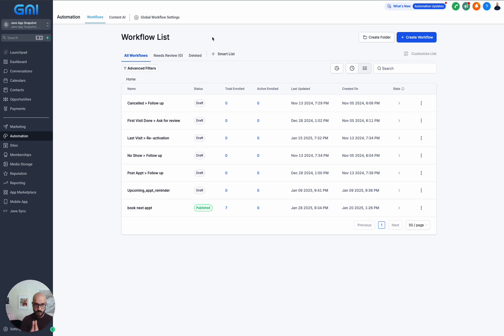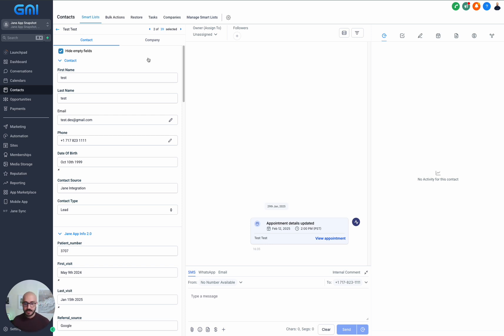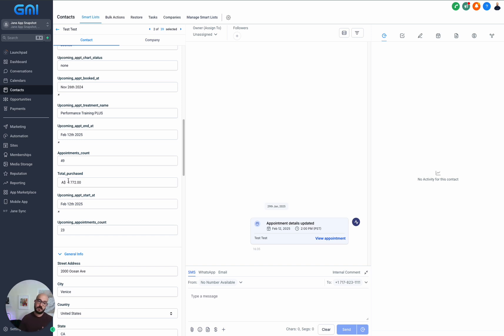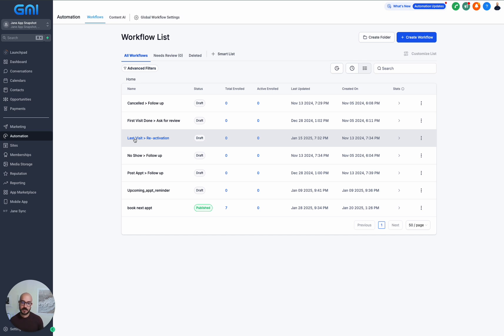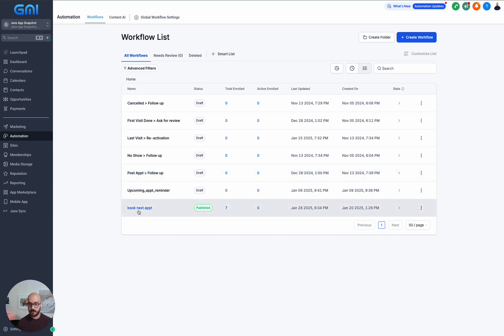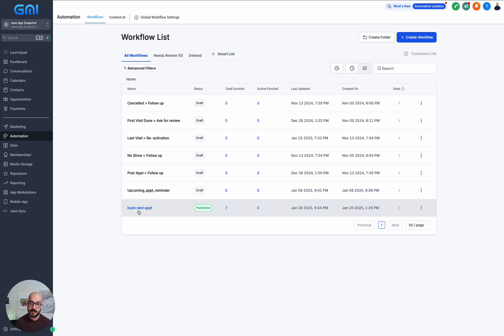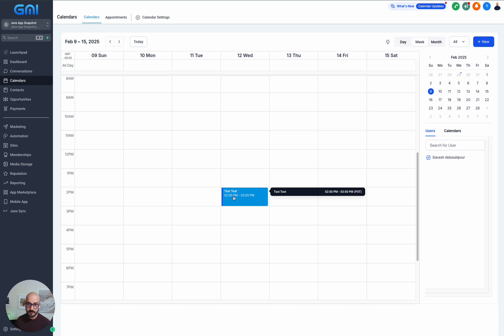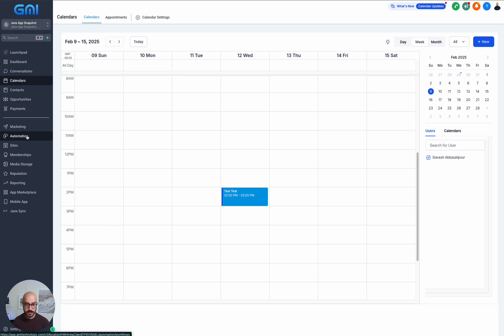🔥 Jane App & HighLevel Integration: Two-Way Messaging, Mass SMS & Email Automation!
🚀 Seamlessly Connect Jane App with GoHighLevel (GHL) for Next-Level Automation!

In this video, I walk you through an advanced Jane App integration with HighLevel (GHL)—perfect for two-way messaging, mass SMS, mass email, and automation workflows that streamline client communication.

What You’ll Learn:
✅ How to set up Jane App two-way messaging inside HighLevel
✅ Automating mass emails and SMS campaigns for client engagement
✅ Effortless appointment reminders and follow-ups with Jane App & GHL
✅ How this integration saves time, reduces admin work, and boosts conversions

🔹 Clinics & healthcare professionals using Jane App
🔹 Agencies managing GoHighLevel (GHL) automation
🔹 Businesses needing mass email & SMS solutions